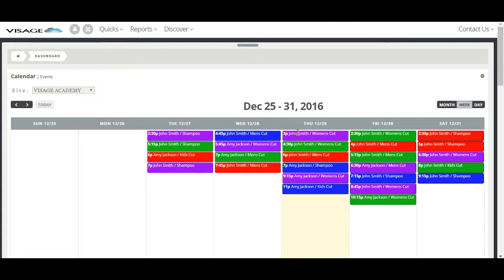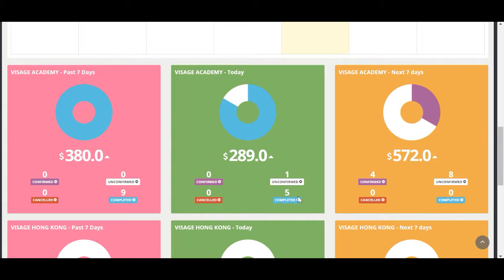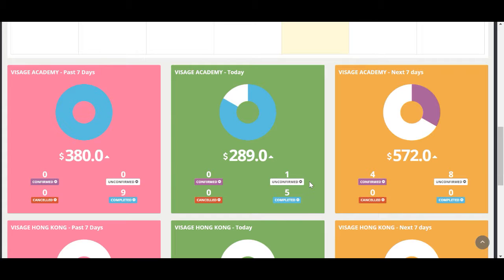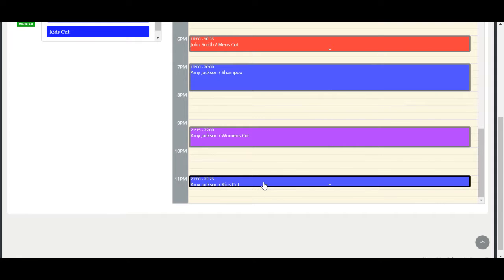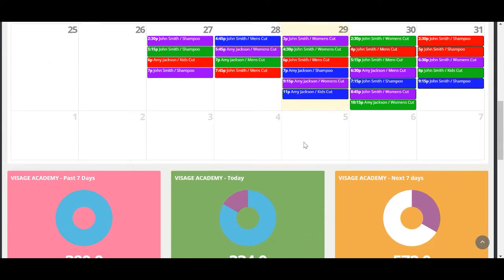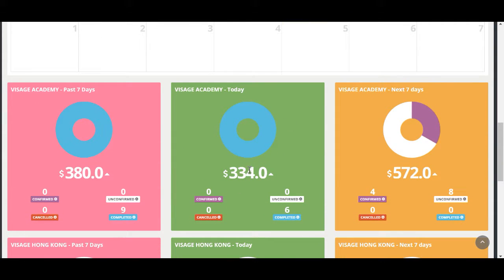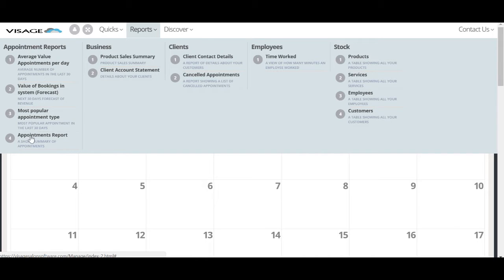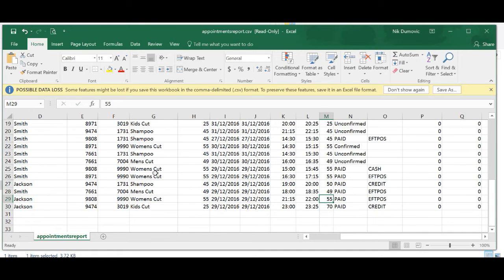Reporting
Visage Academy - Reporting Functionality

In this tutorial we look at the intuitive dashboard & powerful reporting functionality of Visage.

Through the dashboard you are able to view key information about you current performance and forecast performance. With the power reporting features provide more detail to really measure and improve your business.